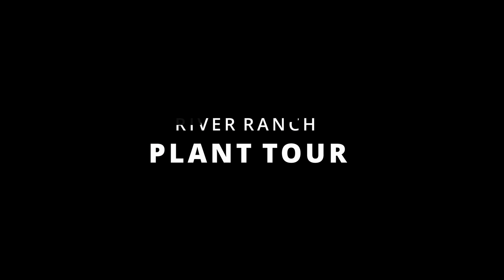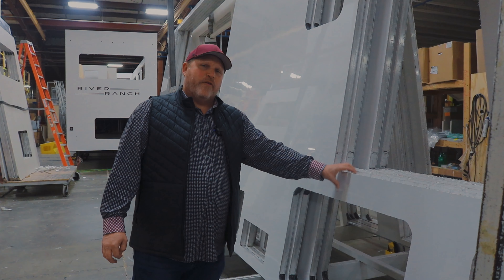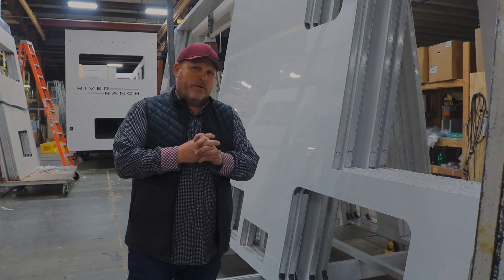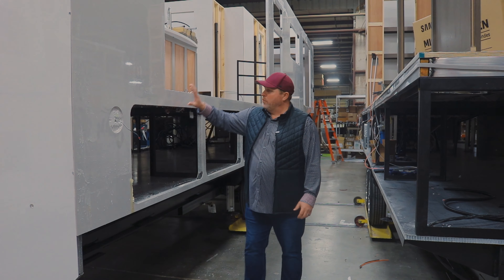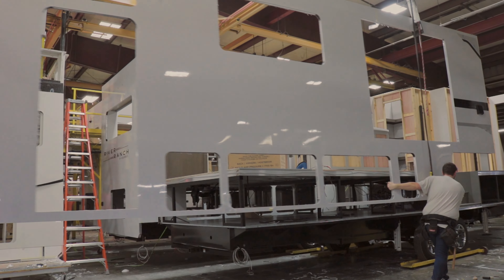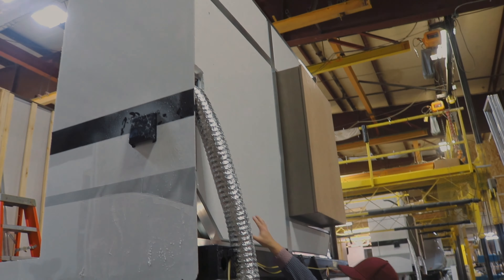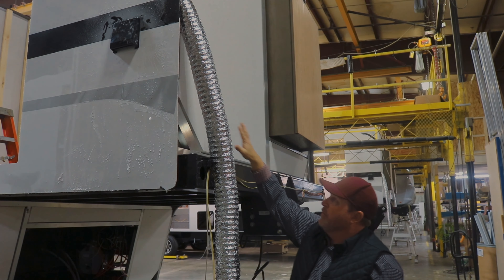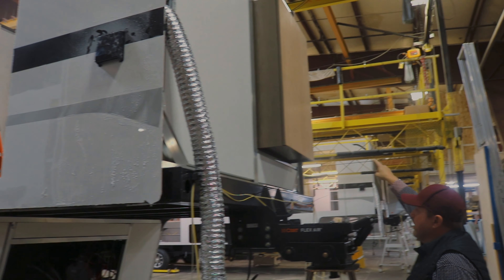Episode 3: River Ranch Plant Tour - Shelling Department